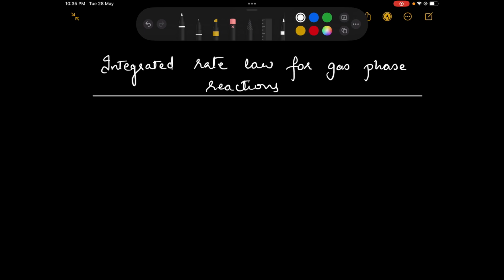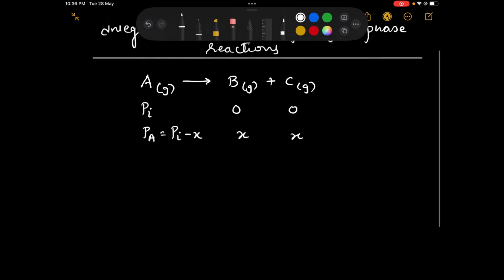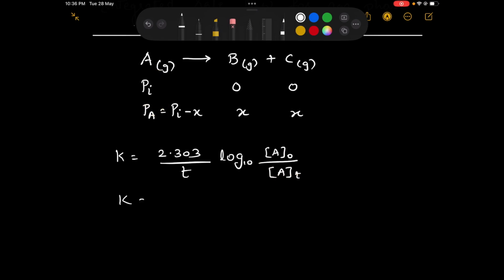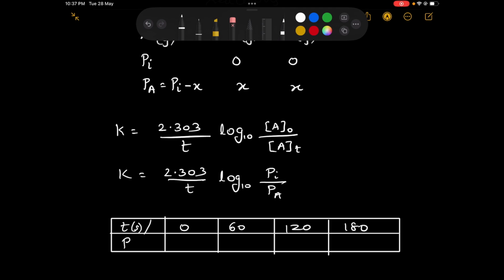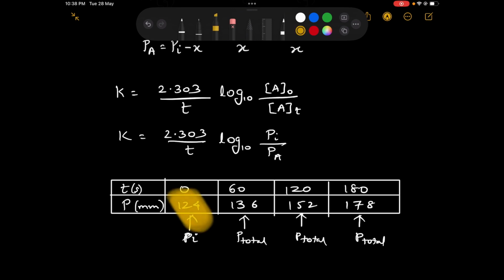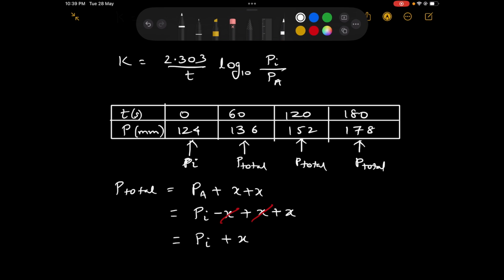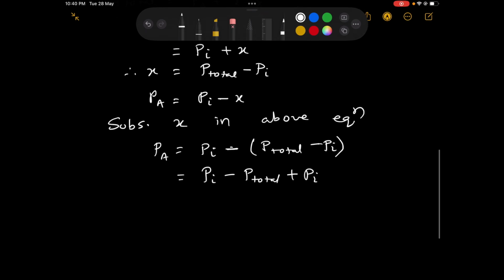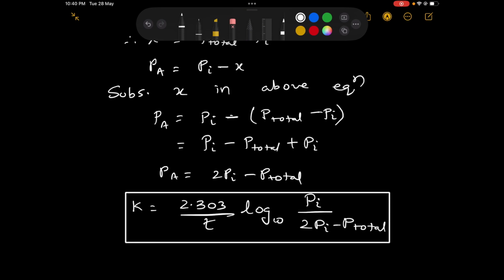XII CHEM||INTEGRATED RATE LAW FOR GAS PHASE REACTIONS ||CHEMICAL KINETICS